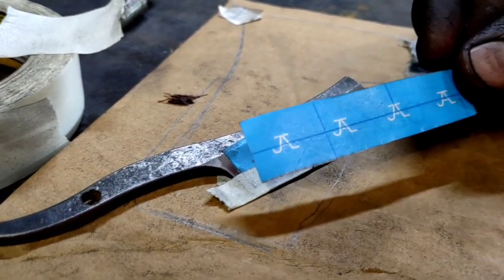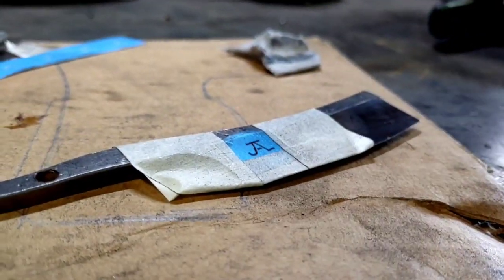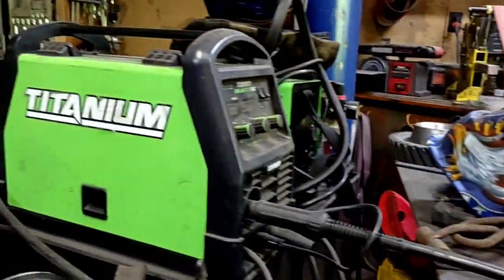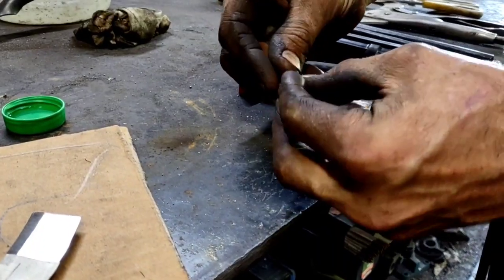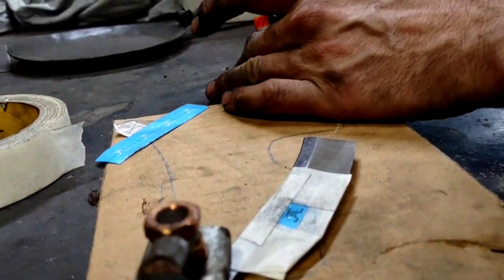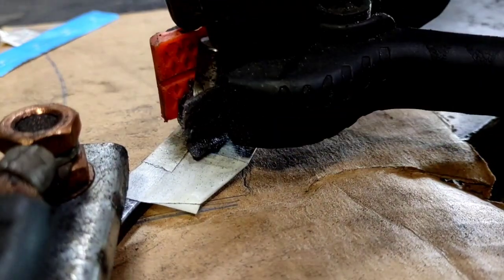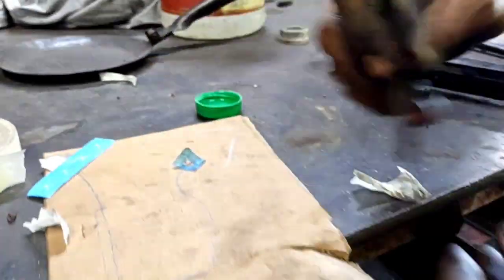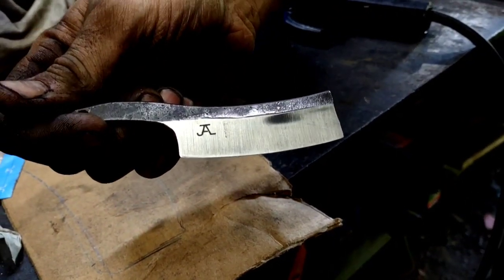How to Acid Etch W/ a Welder! Best Etching Machine Ever!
Brief video on how to Acid Etch with a DC welder!